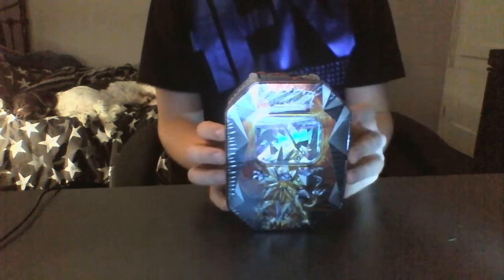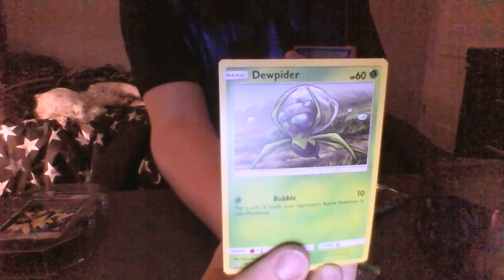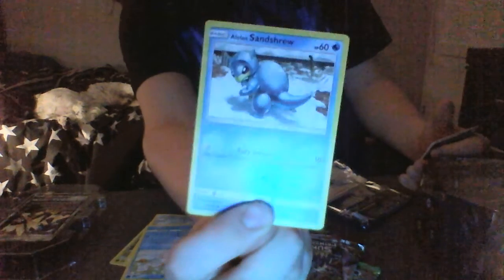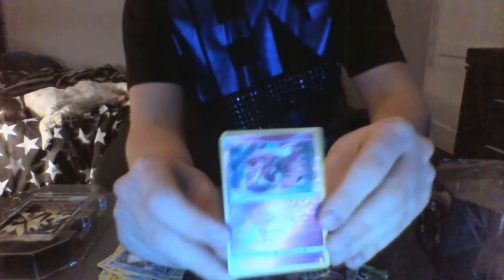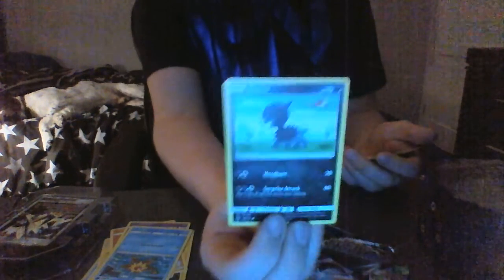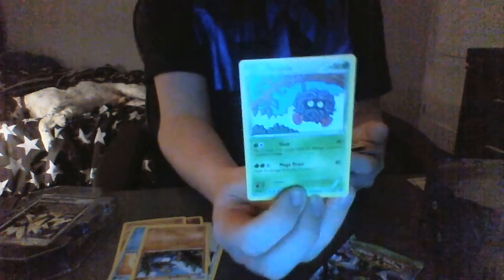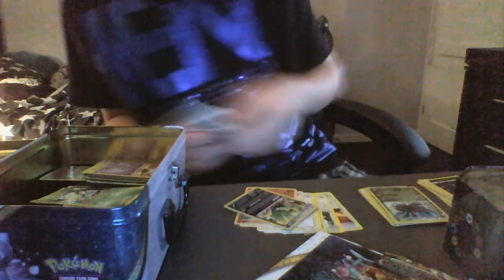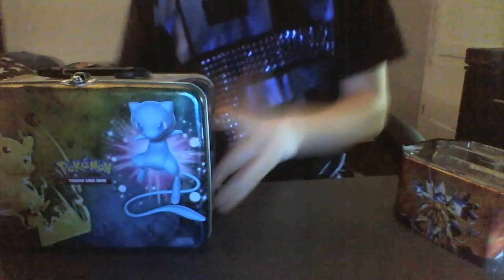WHATS THIS POKEMON?!?!?!?!?!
And if you want more Comment your favourite Pokemon below!